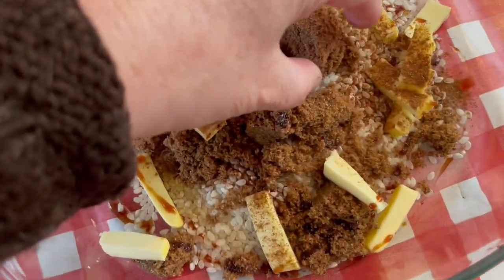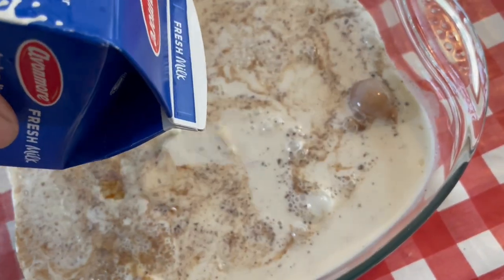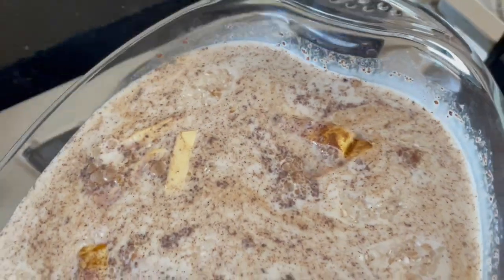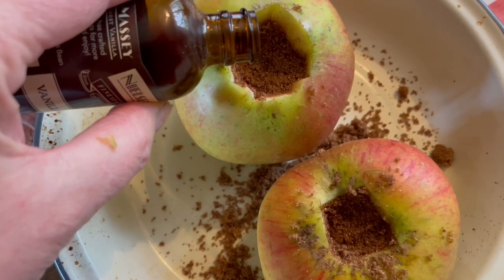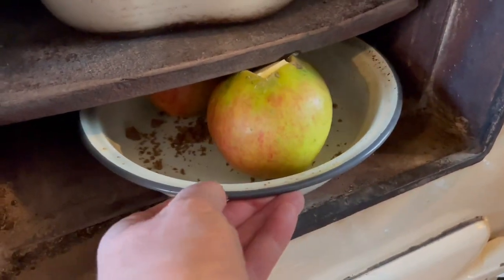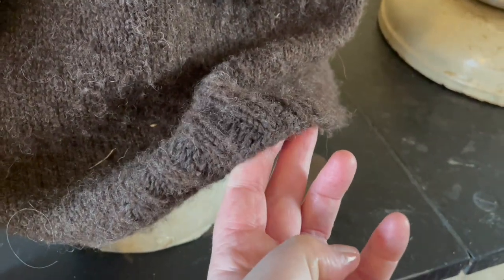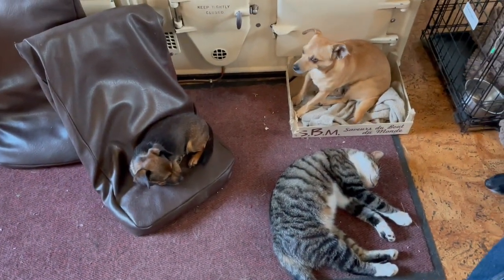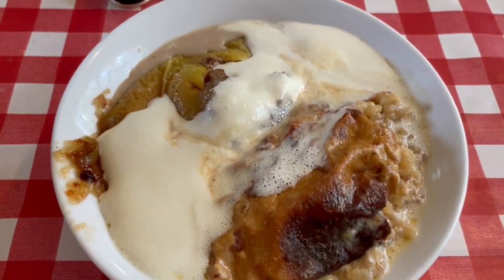I bake bold delicious delights for a rainy Sunday, topped in Baileys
Rice pudding and baked apples topped off with whipped cream and Baileys.